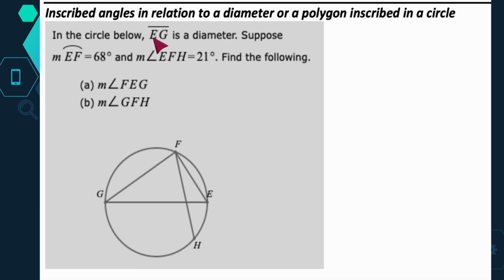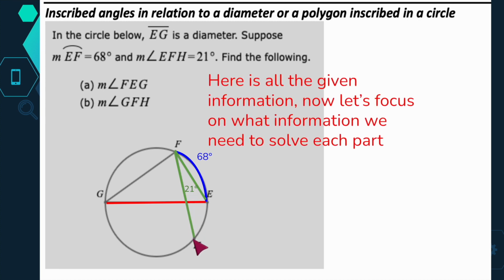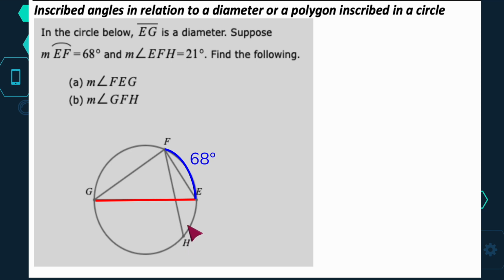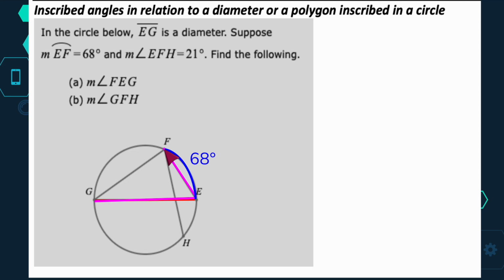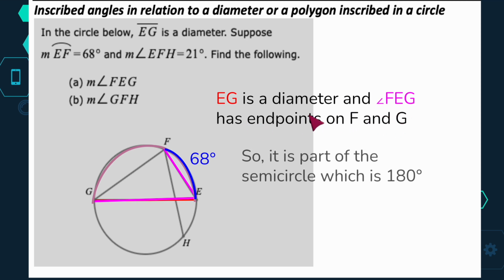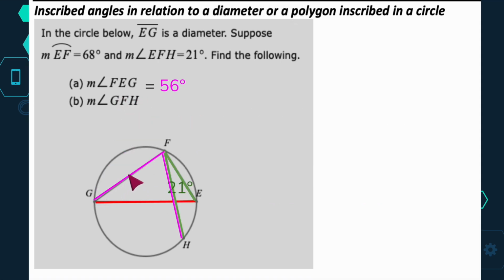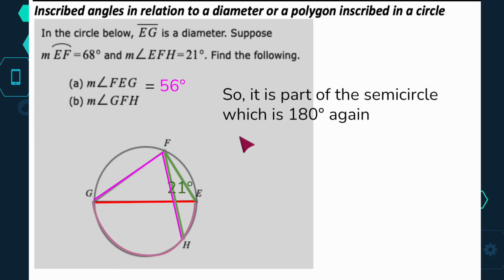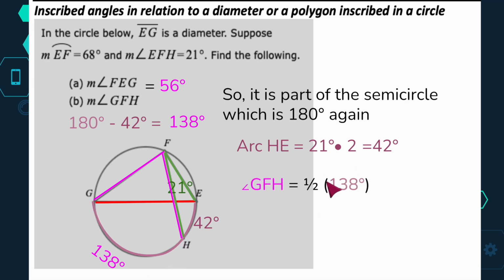Ch. 11.4 Inscribed angles in relation to a diameter or a polygon inscribed in a circle